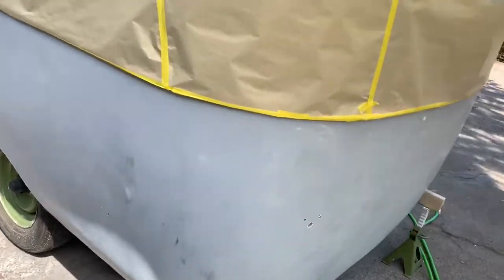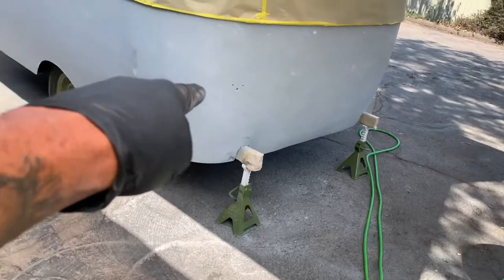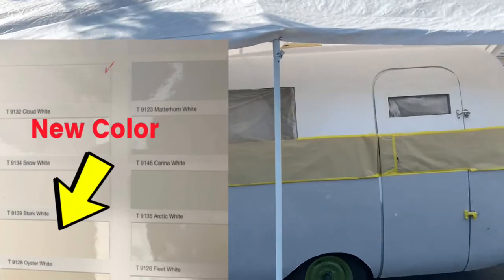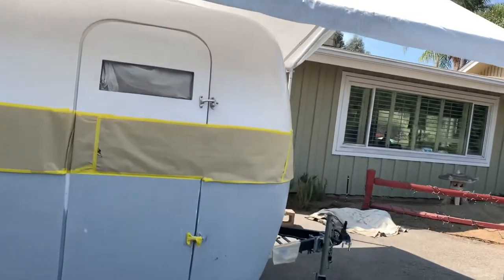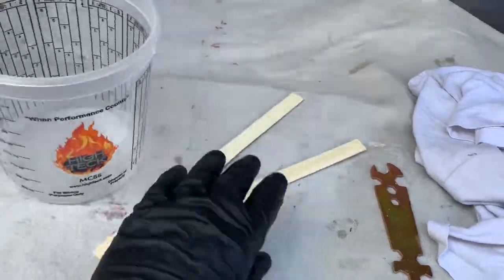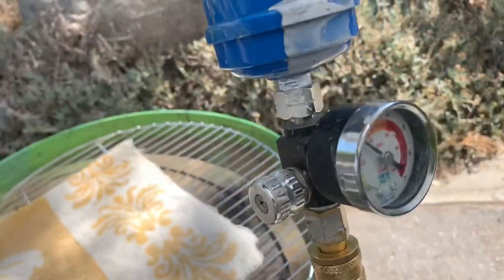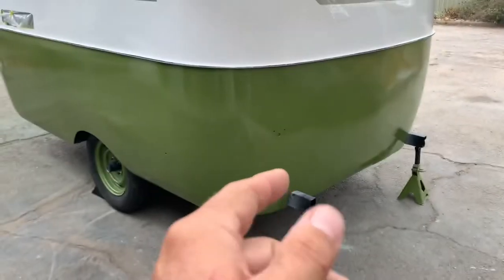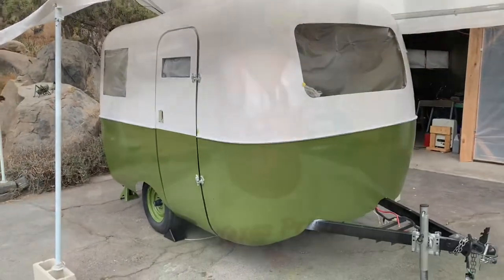Scamp Trailer Painted | Top To Be Re-Painted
So I finally got the Scamp trailer painted today. We’ve been waiting for over 20 months for this day!

The Alexseal Cloud White turned out to be much lighter and brighter than the color chart.

-Westcoast Johnny